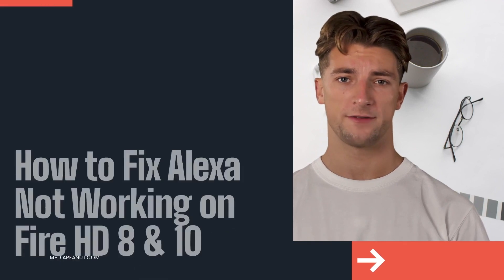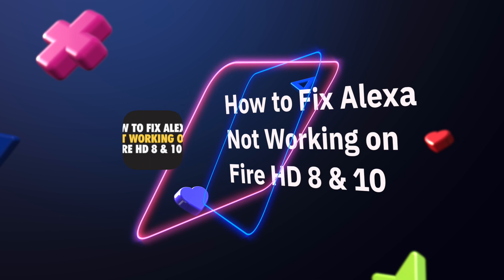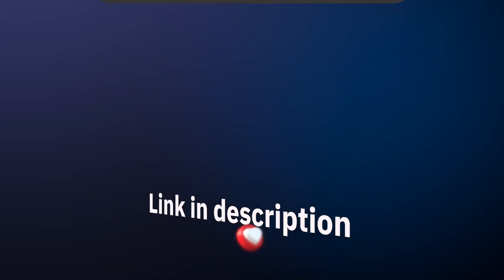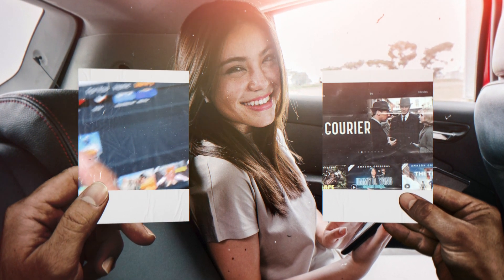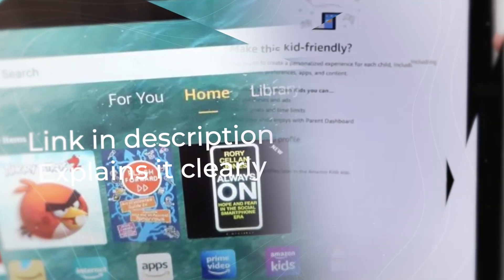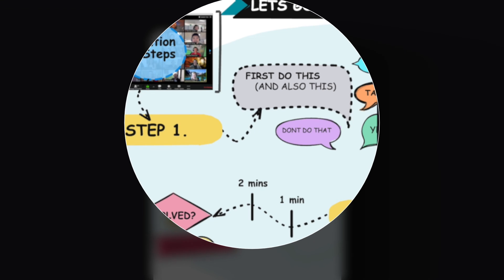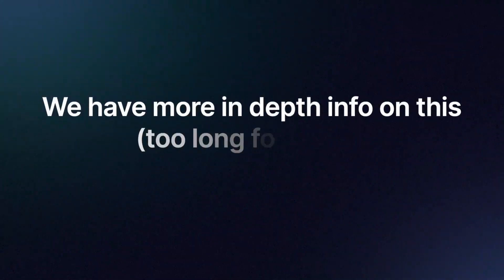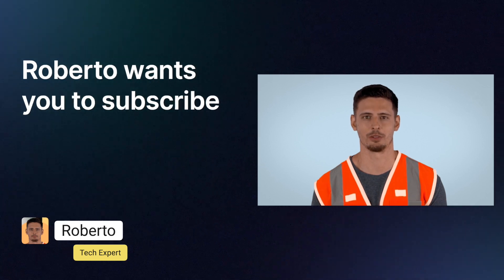How to Fix Alexa Not Working on Fire HD 8 & 10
The problems I’ve solved consist of the Alexa app not working, not turning on or getting stuck loading

00:00 Intro
01:22 How to fix Alexa not working on Fire HD Tablets (all solutions)
02:32 A Very common Problem - location isnt set to USA
04:49 Two Important Options
05:45 Quick Summary of everything
06:37 Conclusion

To fix the Alexa voice app not working, not opening, or getting stuck when opening the app, you’ll want to remove or uninstall the google play store, ensure the device is updated, clear the cache data, back up your data, and re-install the alexa app. If this doesn’t work you can attempt a factory reset; which may need to be done multiple times to make Alexa voice app working

If Alexa is still not working, then you’ll need to try some of the additional solutions provided in this post. The alexa app not working on amazon fire tablet is one of the most common issues that people face and I’ve done thorough testing to help solve this.